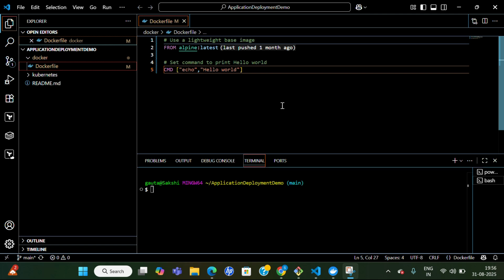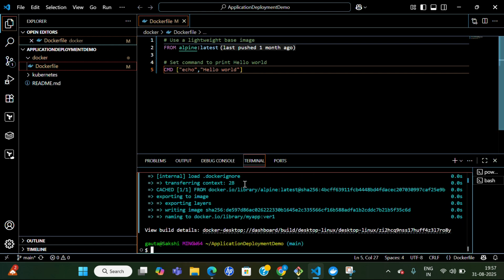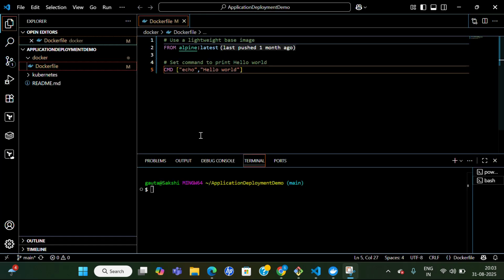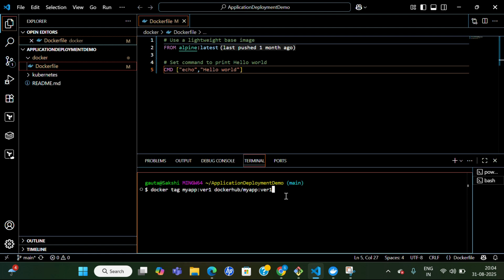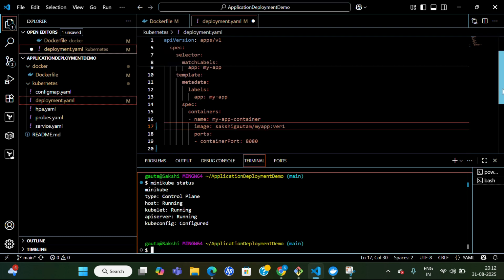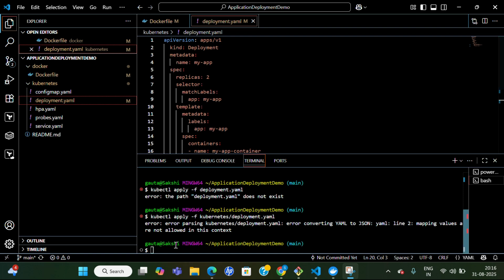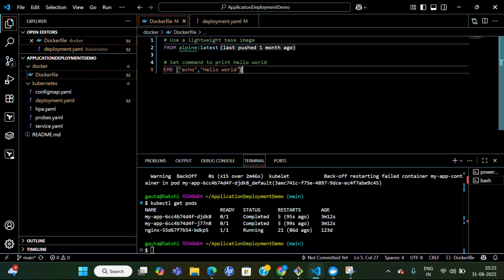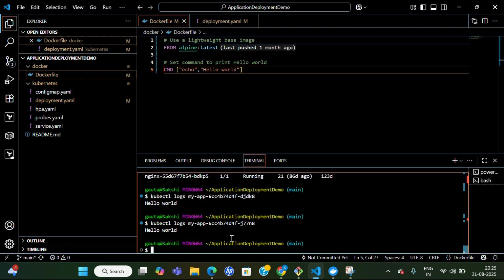DEMO: Deployment On Minikube